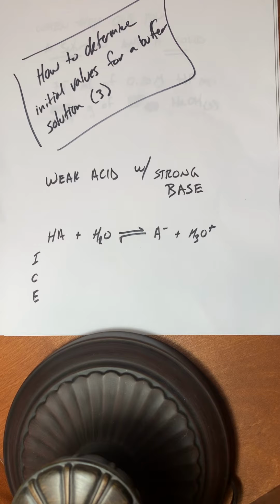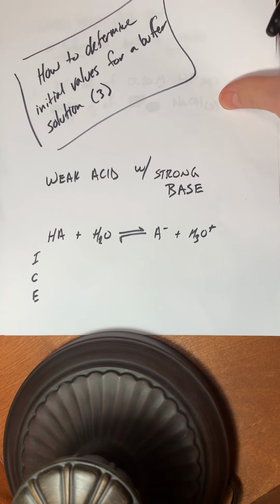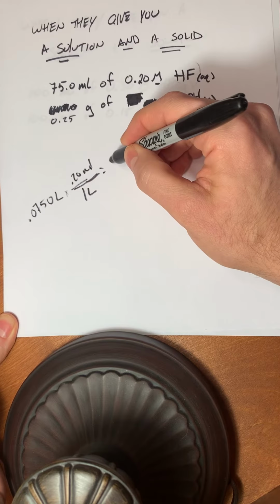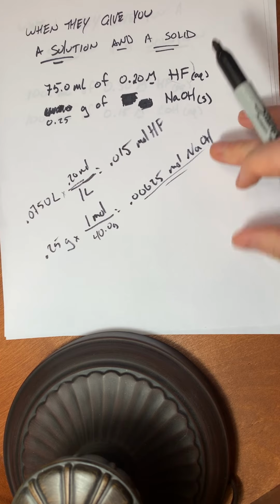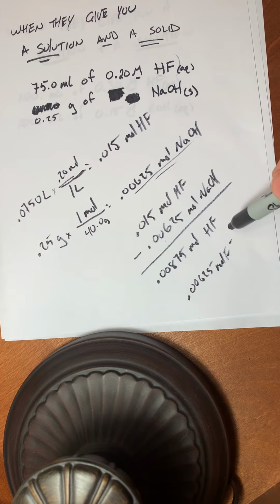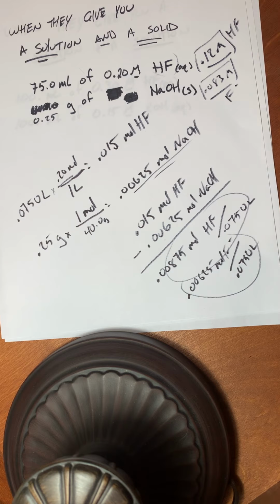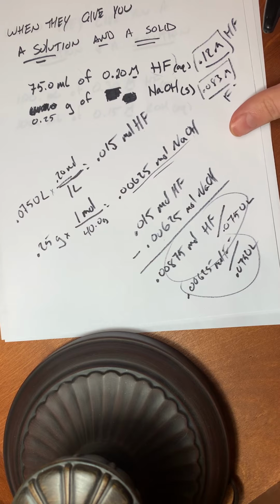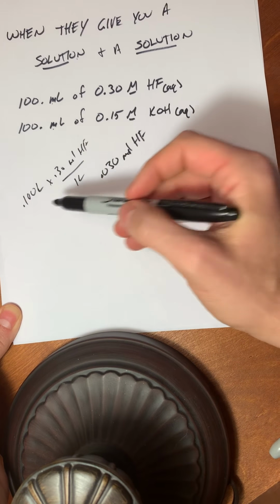Initial concentrations of a buffer weak acid w/strong base